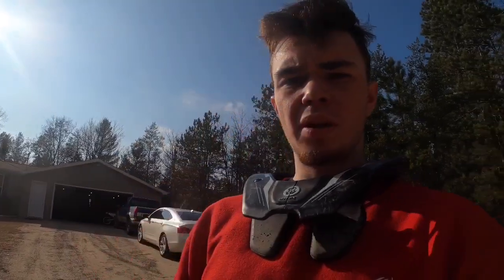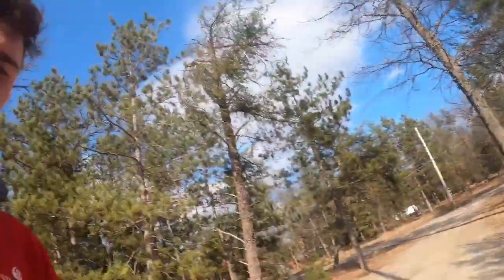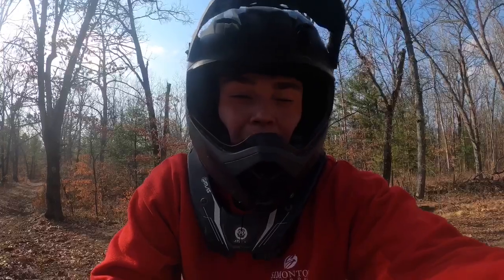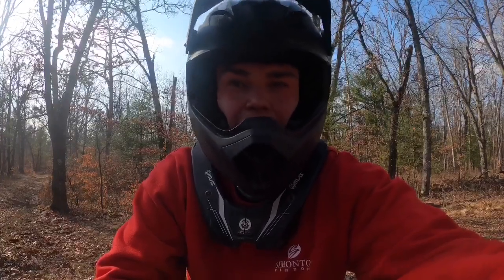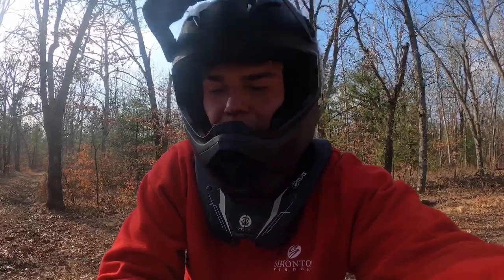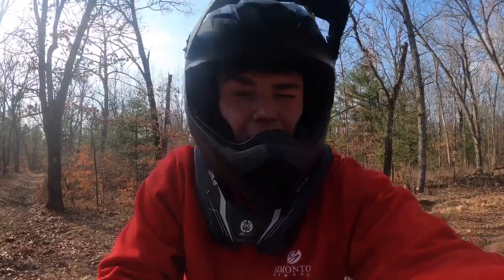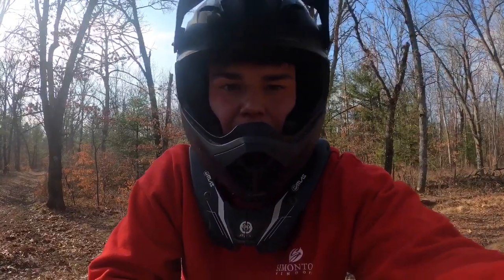Taz’s Moto Vlogs: EP 4: First Day Riding 2020!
The day I have been waiting for! Finally able to get the 09 YZ450F out here in NE Michigan now that most of the snow and ice is gone. So glad I was able to finally ride! More videos and riding footage coming soon!